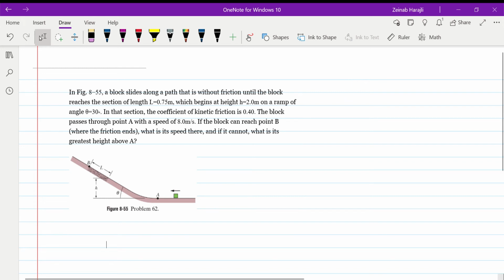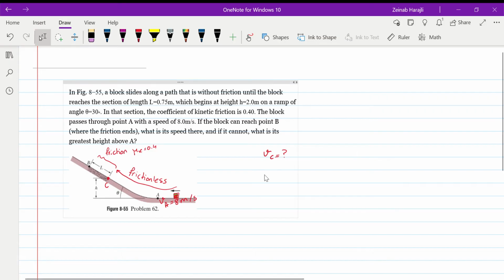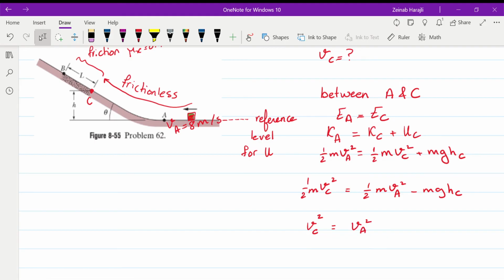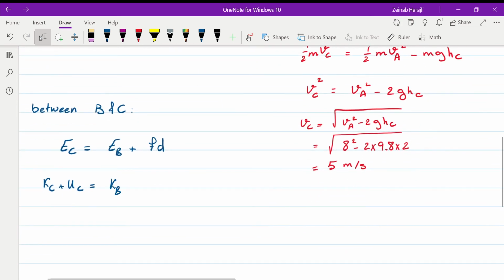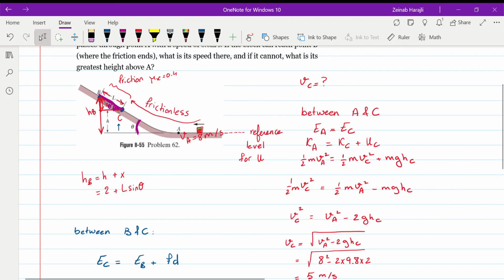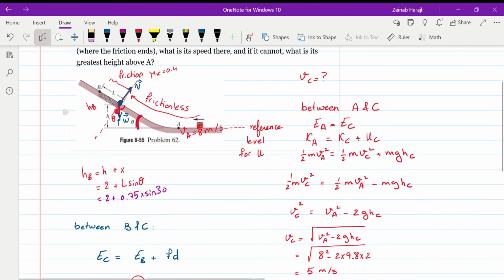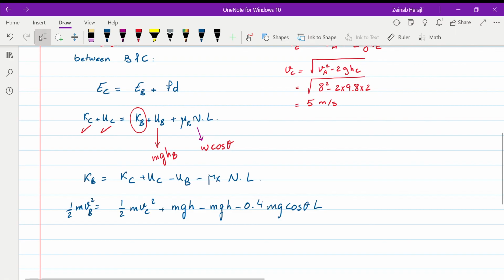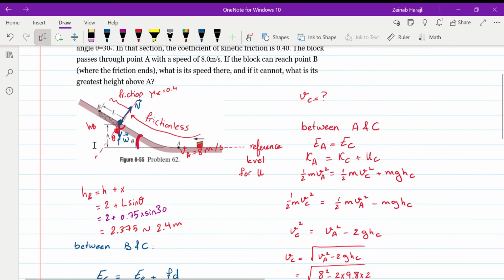a block slides along a path that is without friction until the block reaches the section of length L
a block slides along a path that is without friction until the block reaches the section of length L=0.75m, which begins at height h=2.0m on a ramp of angle θ=30∘. In that section, the coefficient of kinetic friction is 0.40. The block passes through point A with a speed of 8.0m/s. If the block can reach point B (where the friction ends), what is its speed there, and if it cannot, what is its greatest height above A?